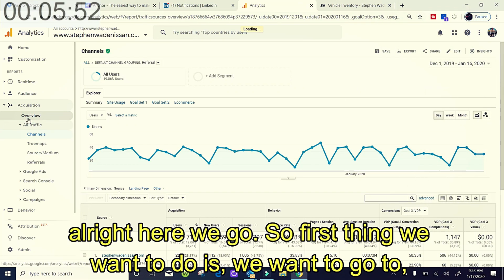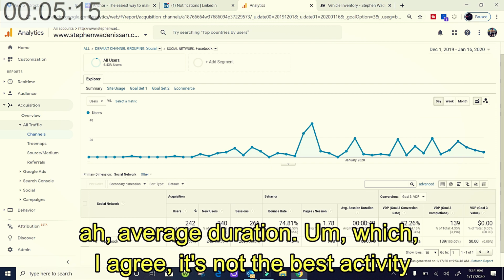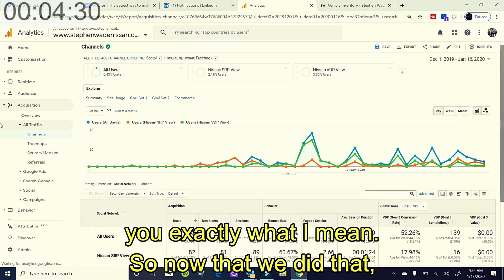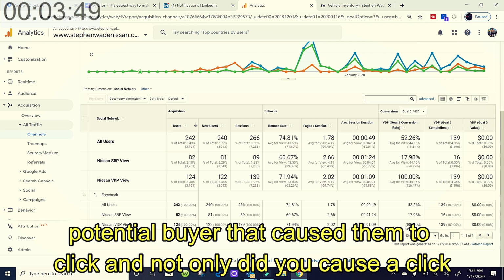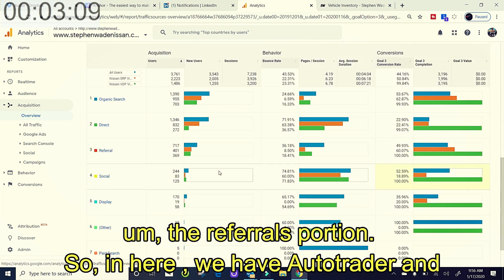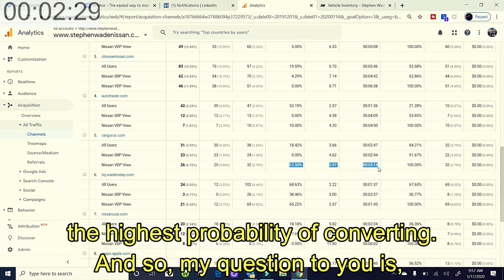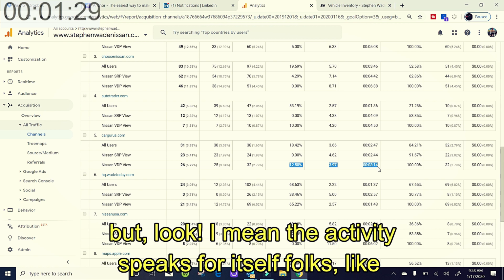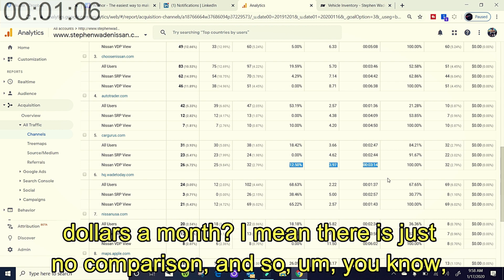How To Drive More Car Buyers to Your Website!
How Valuable is It to Route Potential Car Buyers to Your Website?

When it comes to probabilities of generating business, your website has the best chance of converting prospects into buyers. That being the case, your marketing efforts should focus on driving the majority of potential buyers to your website. In turn, your website should be designed to capture their interest and keep them in your “sand box” for as long as possible.

This is why, for me, Facebook and YouTube ads are the most effective way to do this. From these ad platforms we create “windows” to our websites where there are no competitors and where we can display our inventory freely to an audience that we have pre-selected based on specific interest, location, etc.

Check out this video for a complete breakdown of how valuable Facebook ads are in driving customers to you!

to the video on how to set up SRP and VDP views in Google Analytics.